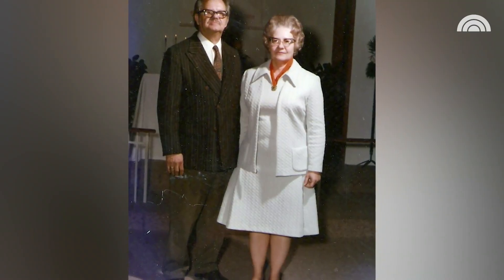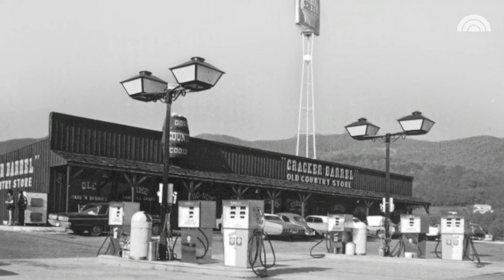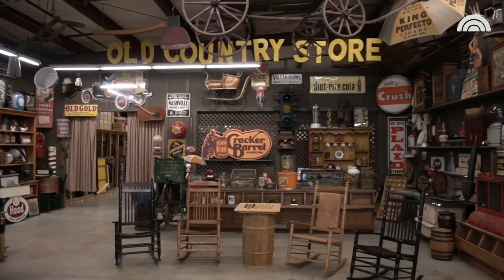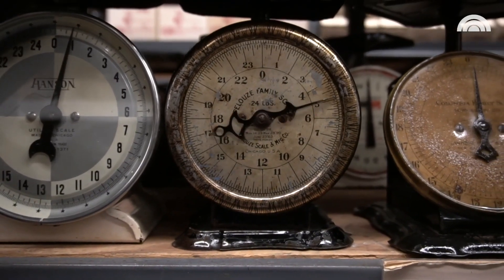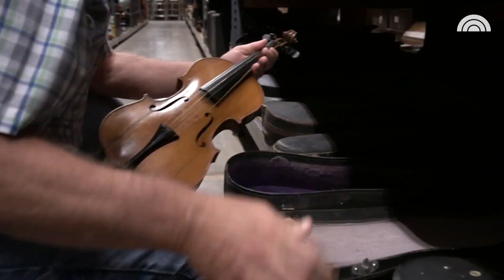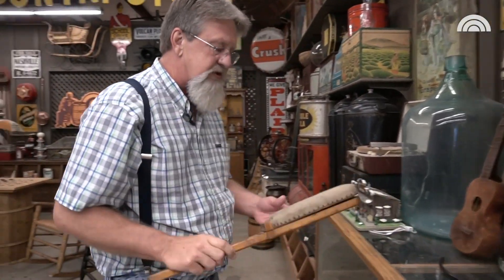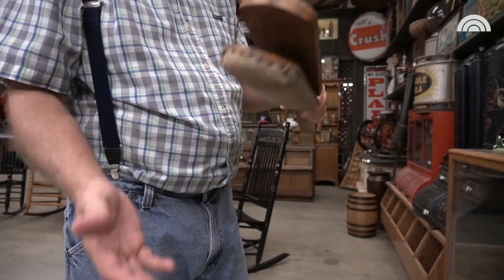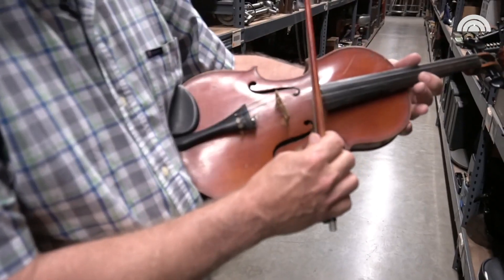Meet The Man Who Hunts Down All Of Cracker Barrel’s Antiques | TODAY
The antiques in Cracker Barrels are 100 percent real – and Larry Singleton is in charge of finding them. Take a look inside the massive warehouse in Lebanon, Tennessee, where all of the company’s vintage goods and décor pieces are stored.